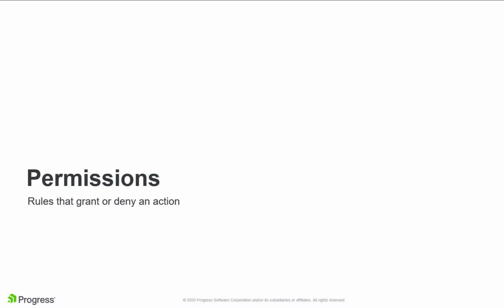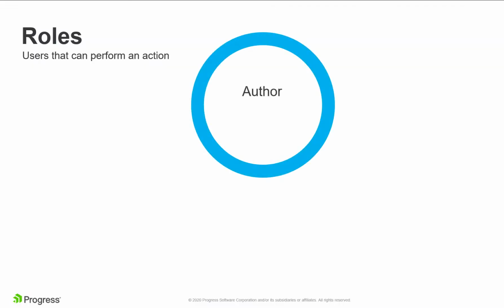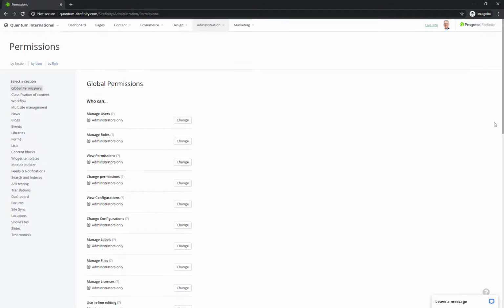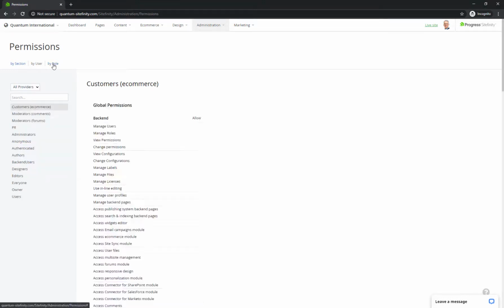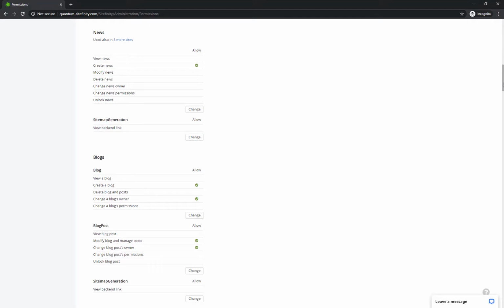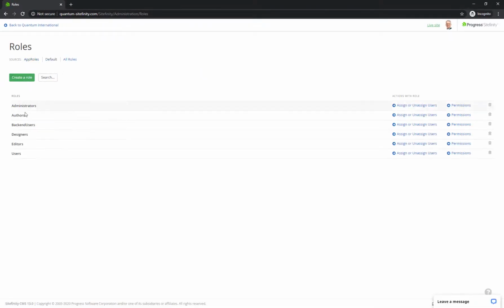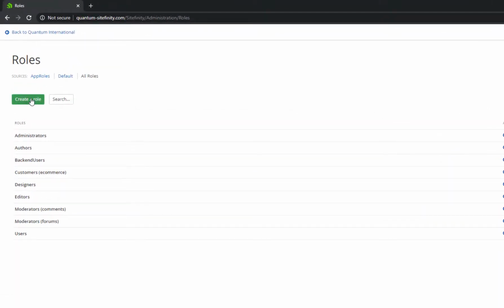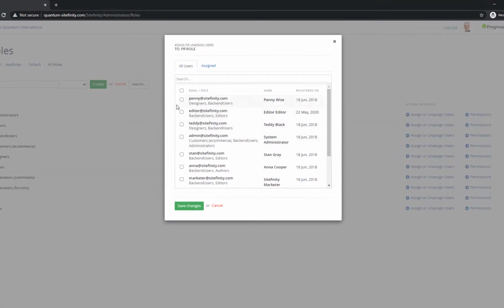Getting Started with Sitefinity: Roles & Permissions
Learn how to use permissions and roles in Sitefinity to secure access to your sites, streamline backend governance and enable or restrict the right people to perform the right set of actions.